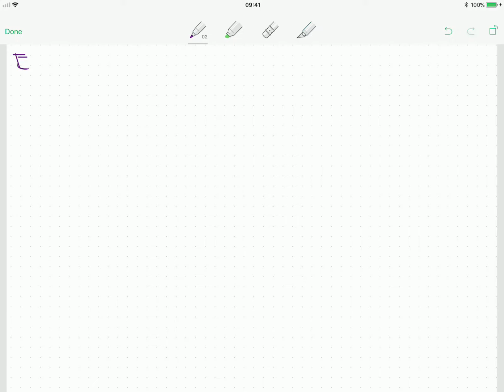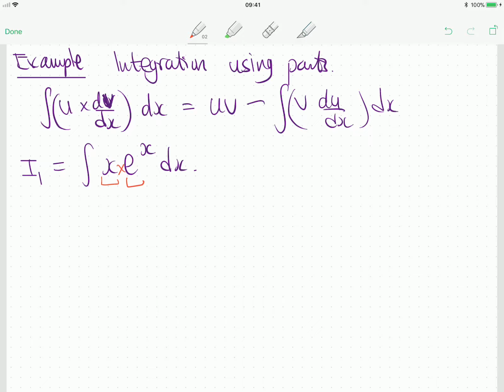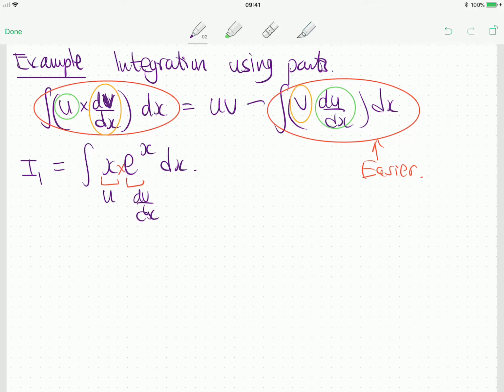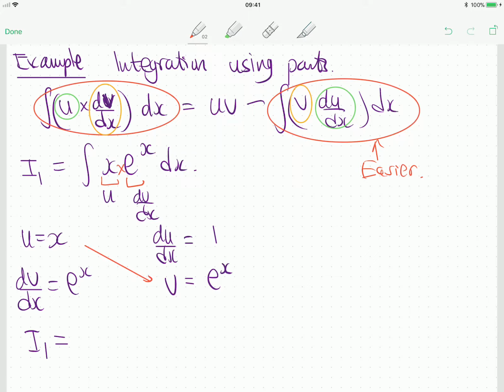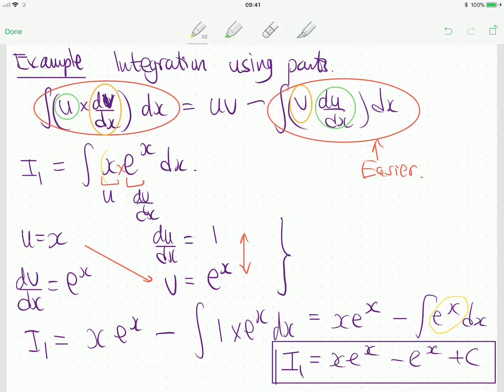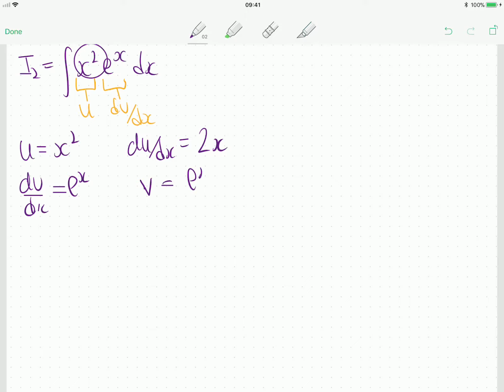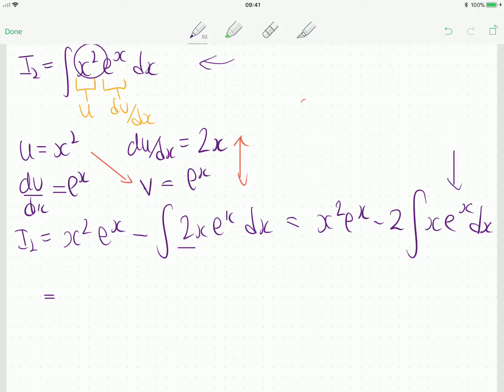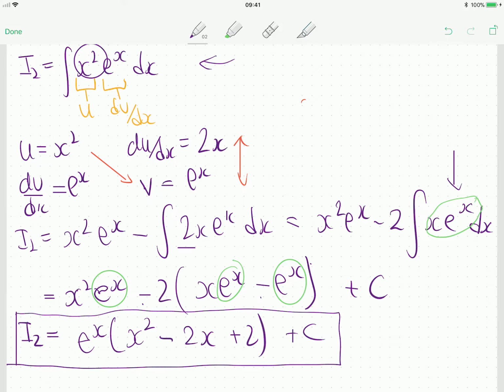Integration - Parts - Example 1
An introduction to using the parts equation.